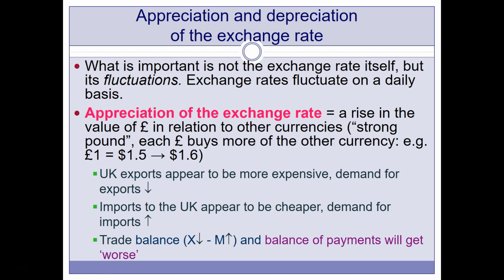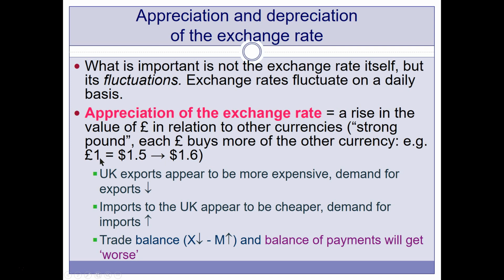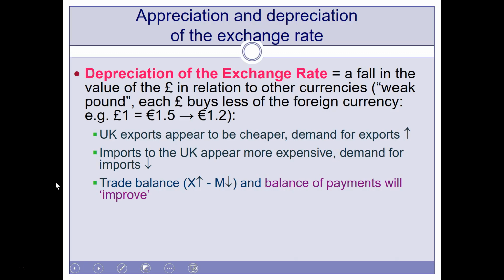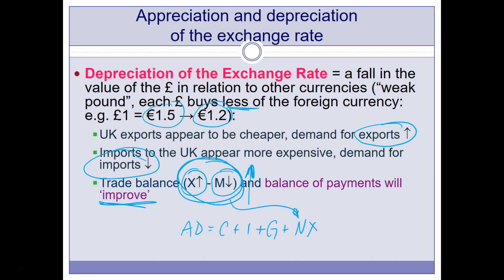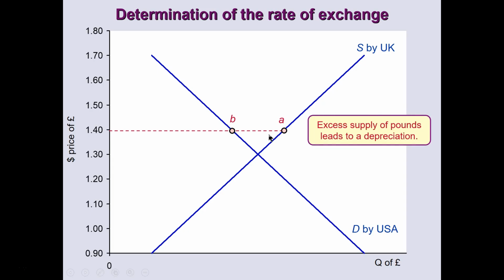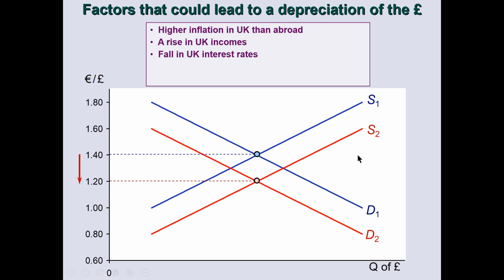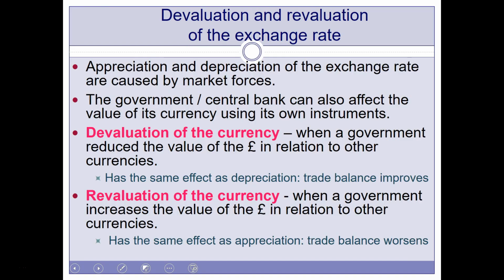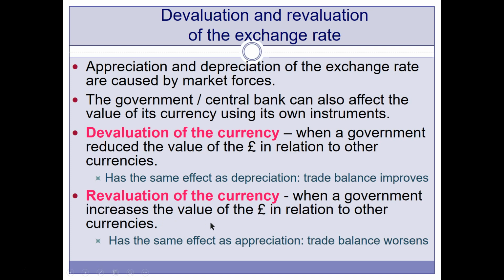Week 6, lecture part 6 - Exchange rate fluctuations: devaluation, revaluation, effect on trade flows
This video lecture covers different types of exchange rate movements (currency devaluation, revaluation, appreciation and depreciation). It also explains how changing value of the domestic currency affects trade flows (exports and imports), and therefore, country's trade balance and balance of payments.